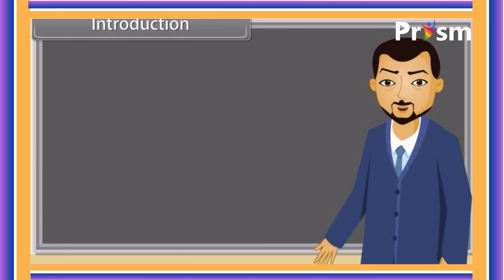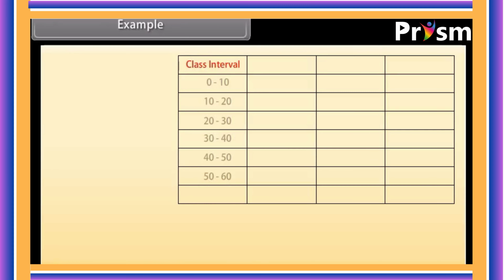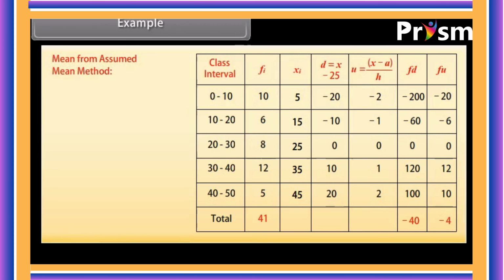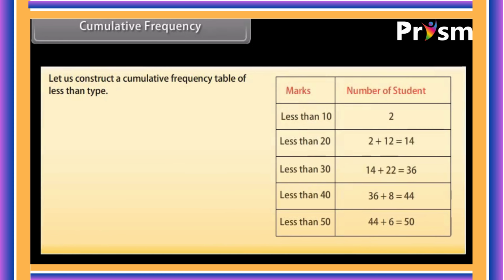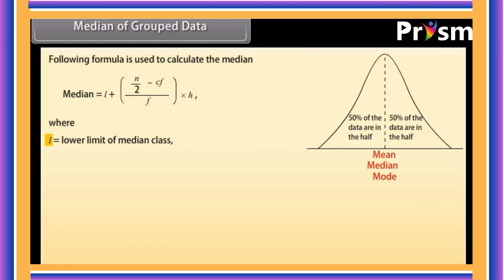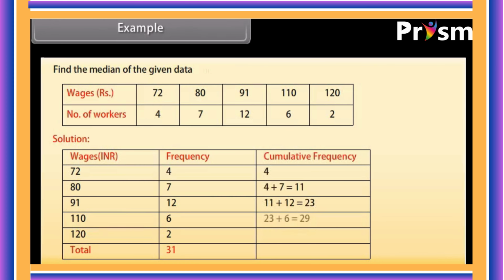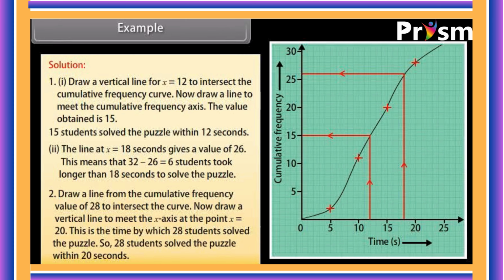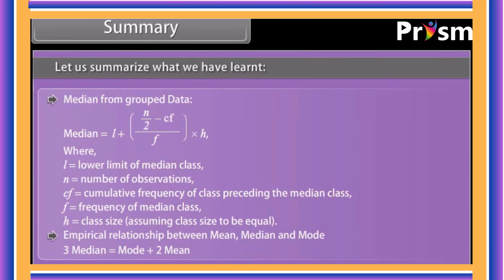STATISTICS MATHS CHAPTER | CLASS 10 | PRISM WORLD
*Types of Statistics: Descriptive vs. Inferential
*Key Concepts: Mean, Median, Mode, Standard Deviation
*Real-life Applications of Statistics
*Why Statistics Matter in Decision Making